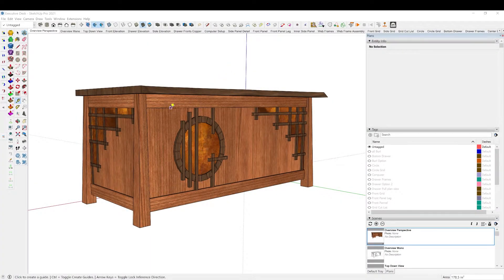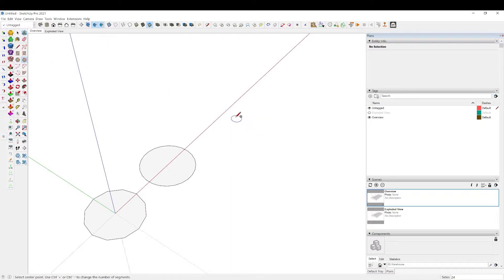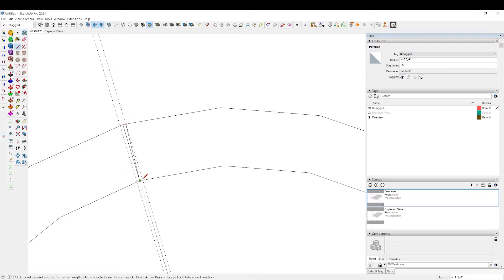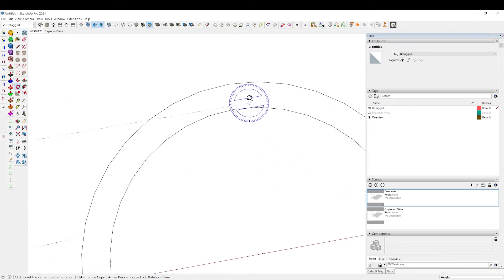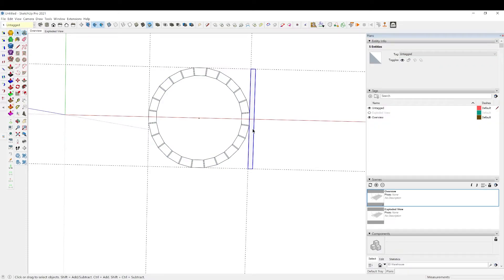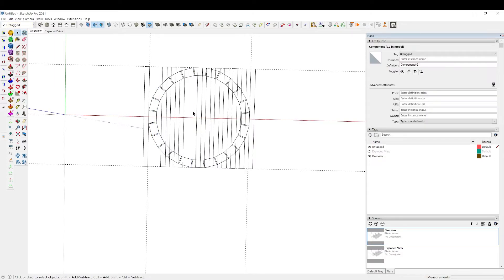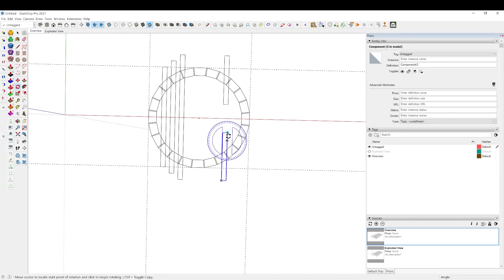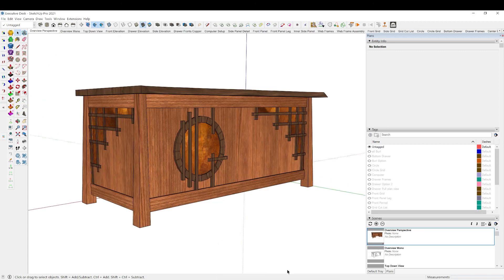Segmented Ring Design Process